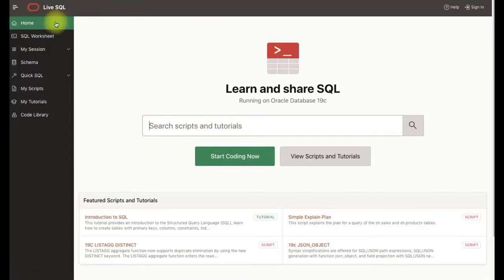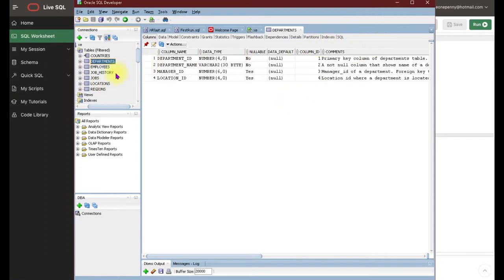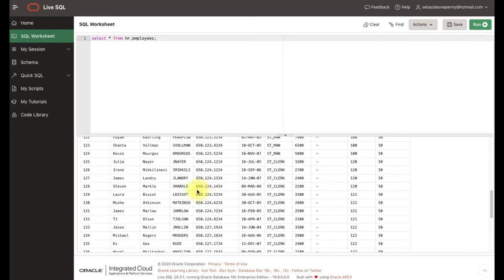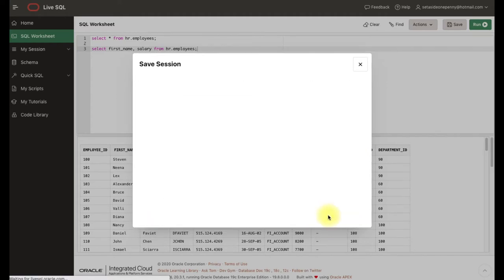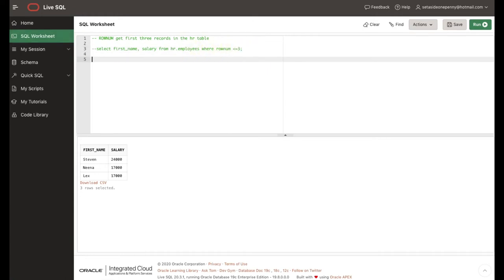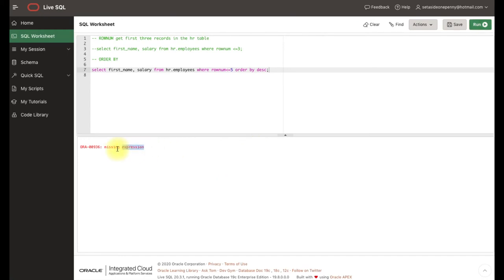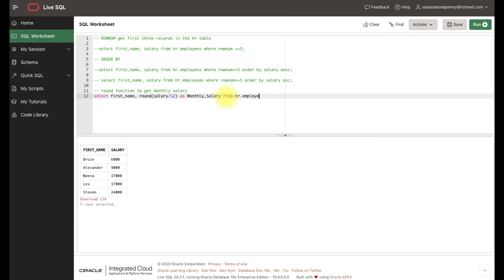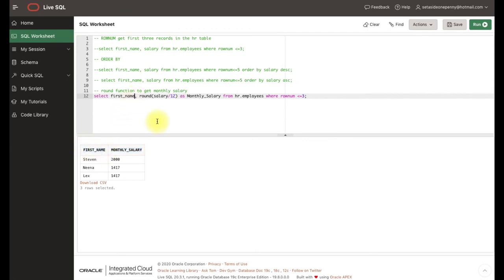Sql shorts 1: Oracle SQL Data Manipulation Language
Learn SQL DML (Data Manipulation Language) for starters and refreshers.

HR Schema will be discussed in the next video.